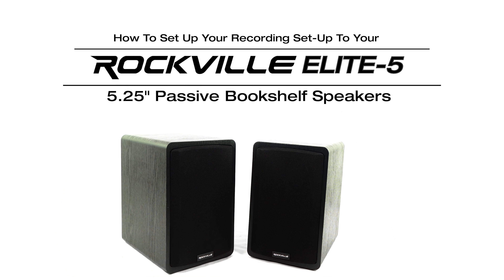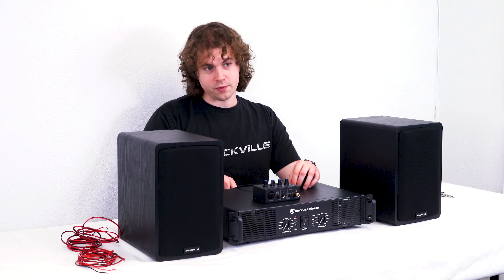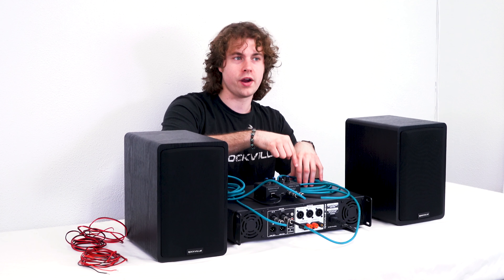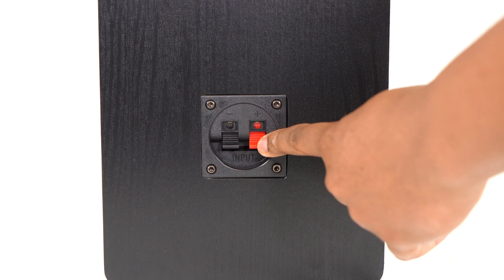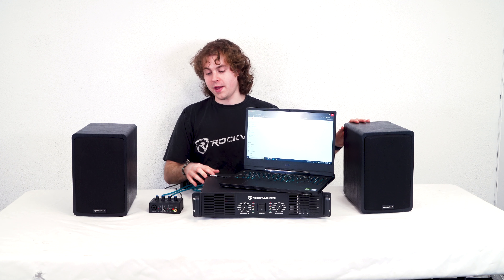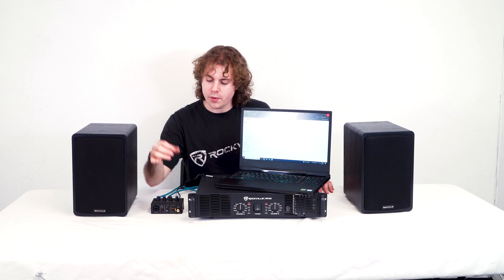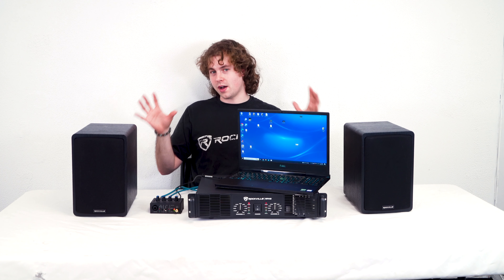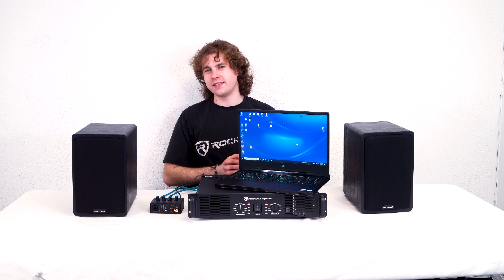How To Use Pair Rockville ELITE-5 5.25" Passive Bookshelf Speakers for a Recording Setup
AudioSavings:

Walmart:

Description:

Sound
The sound is incredible. We use high grade components like silk dome tweeters and a powerful 5.25" woofer and a beautiful and thick MDF enclosure with a rear port. The sound is just incredibly pleasing to listen to.

Design
We designed these to look beautiful with or without the grill. The grill is detachable and sits flush inside the unit. The unit has rounded edges and a smooth design that will look good in any living room, computer room, or bedroom. We also offer this speaker in multiple color options such as white, black and classic wood.

Features:

Pair of Rockville ELITE PASSIVE-5B 5.25" Passive Bookshelf Speakers (Black)
800 Watts Peak / 200 Watts RMS
Extremely loud with clean and defined bass response and an overall balanced and pleasant sound curve
Rear port enhances low bass frequencies
Silk dome tweeter produces crystal clear highs
5.25" 4 ohm Woofer with 25mm voice coils
0.5" MDF cabinet with vinyl finish
Cabinet has rounded edges and a flush mounted grill
Detachable grill